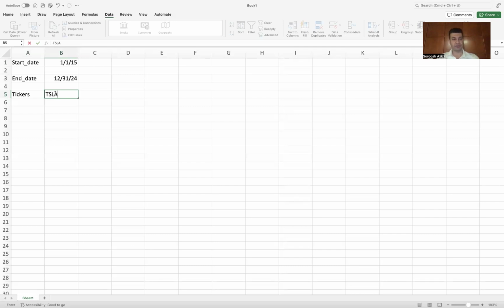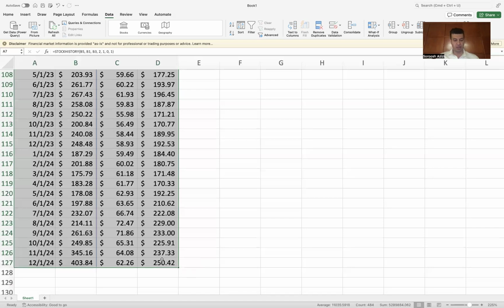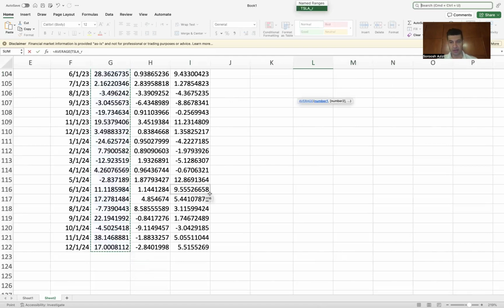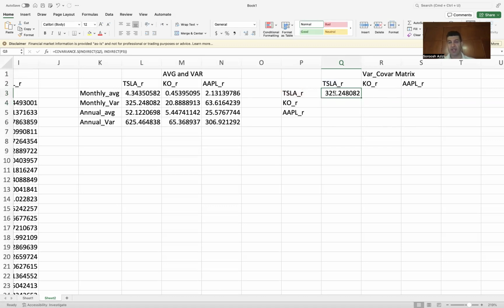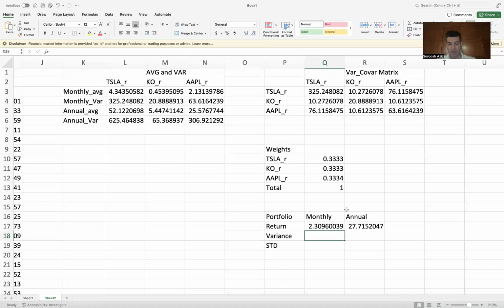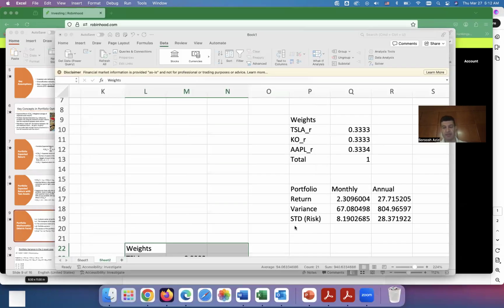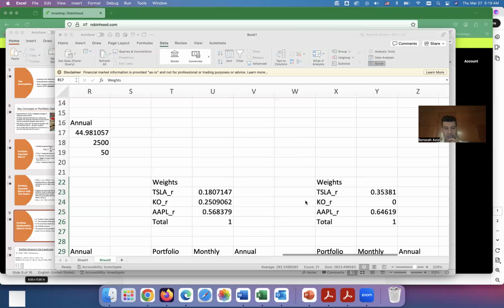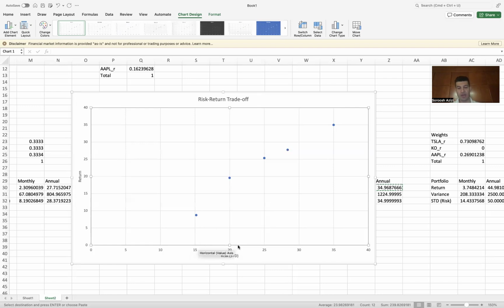Portfolio Optimization Using Excel Solver Part 2